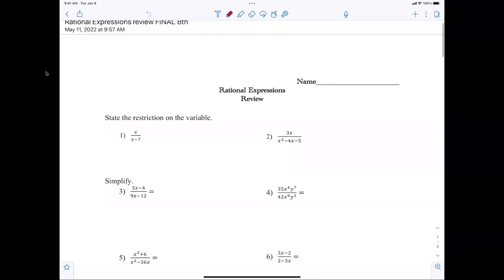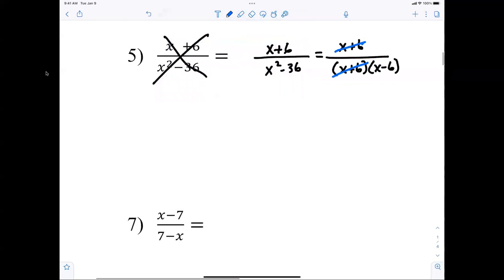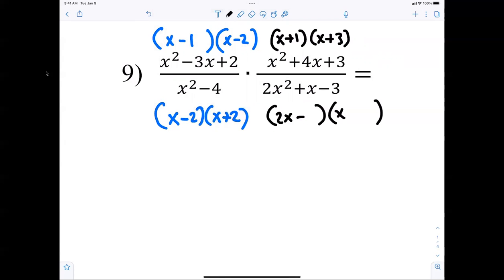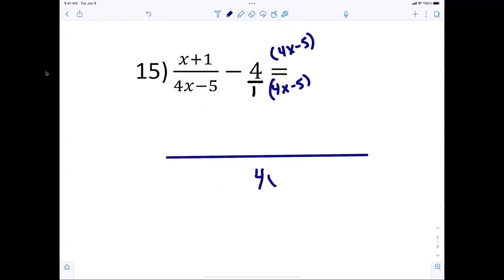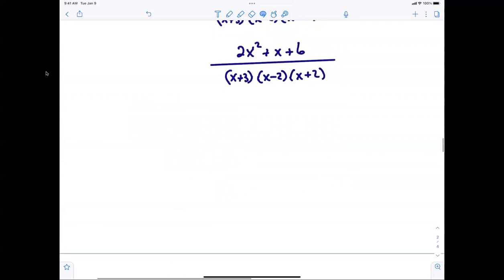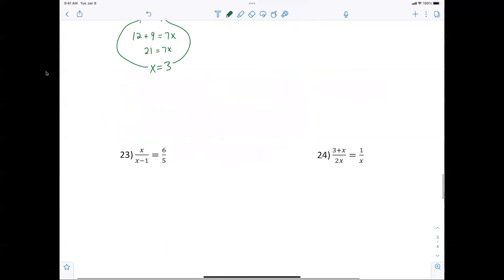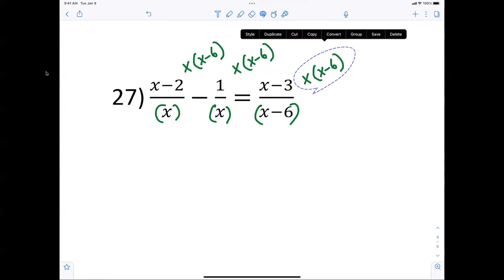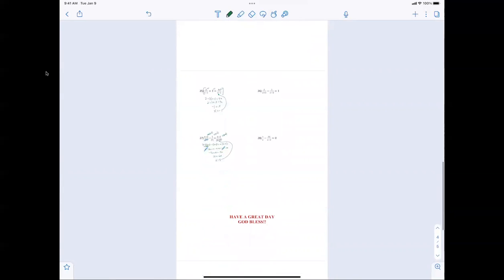Final Rational Expression review